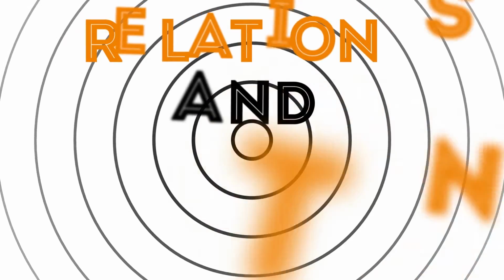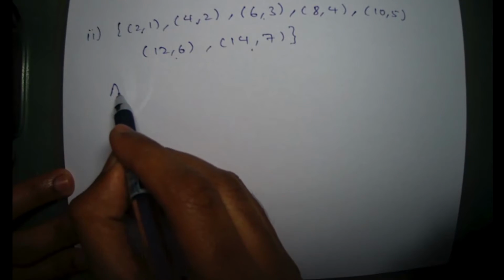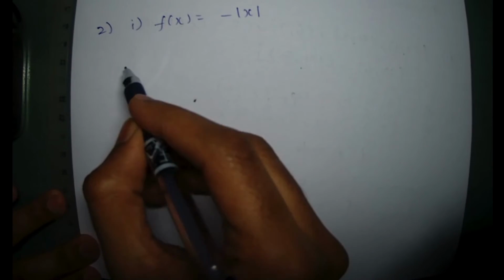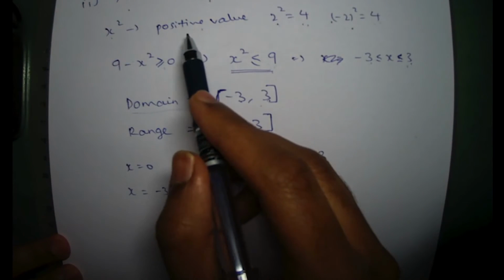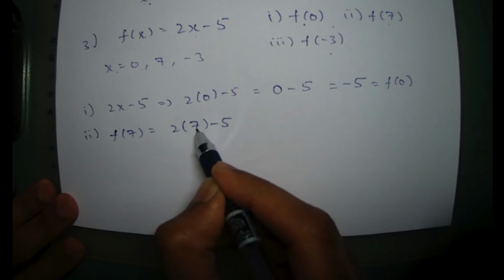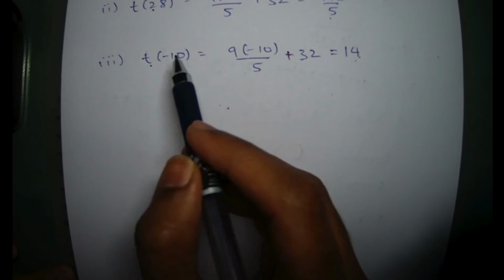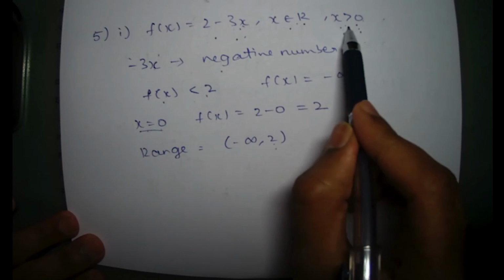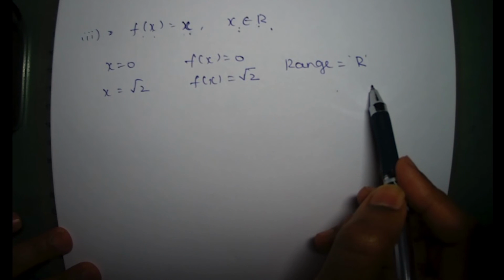Relations and Functions Part 6 | CBSE Class 11 | CET, JEE Mains & Adv | Exercise 2.3 | UP LEARN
CBSE Class 11 & 1st PUC Mathematics Relation and Function | NCERT Chapter 2 - Solution to Exercise 2.3 | For Boards, CET, IIT JEE Mains, and IIT JEE Advanced

Let’s crack IIT JEE and Boards exam. In this lesson learn the Cartesian Product of Sets of the chapter “Relations and Functions” required to score high marks in the exams.

Up Learn is a free YouTube Channel to help IIT JEE aspirants, Class 11&12, and PUC students in their preparations for Boards, CET, JEE Mains, and Advance. This channel will guide you in making a strategy to crack the competitive entrance exam and the boards.

Feel free to spread the word and share the videos with your classmates and friends. So, are you ready to ace the exams?